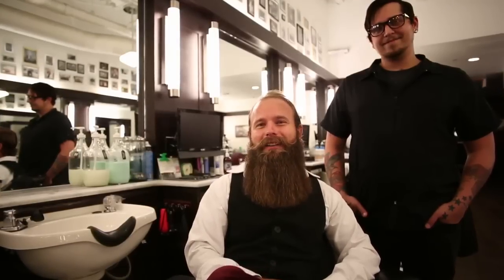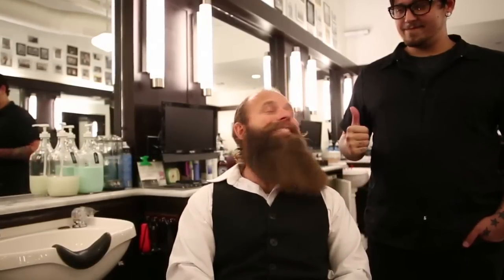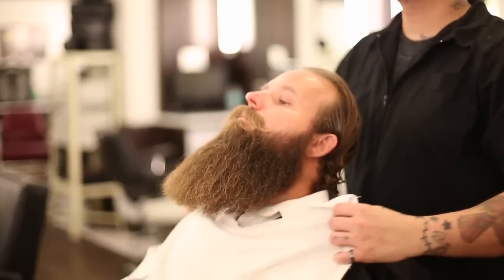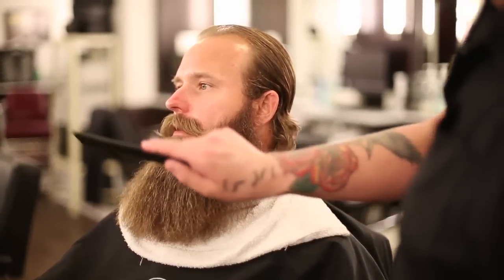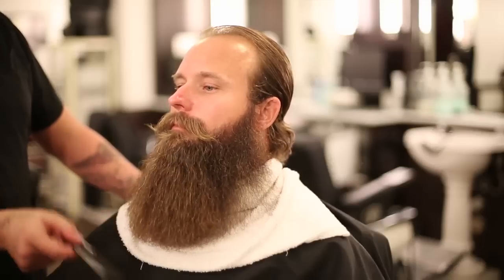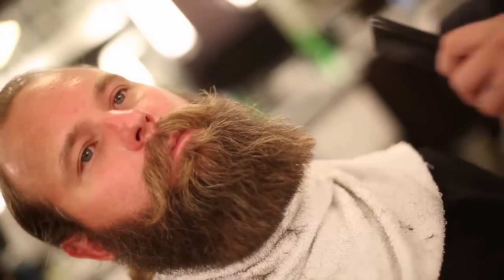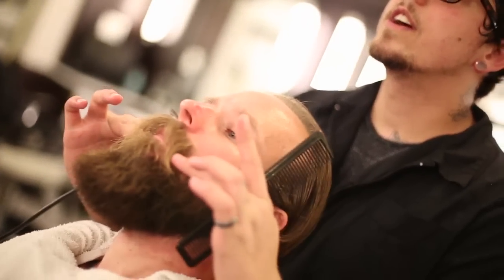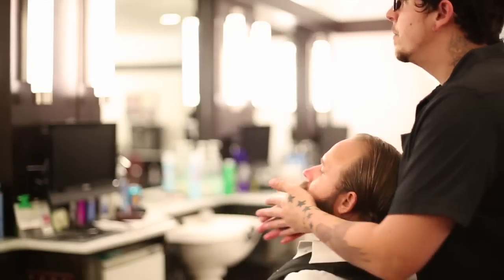Bossman Stephen Condon visits Finley's Barber (Beard Trimming Tips)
Bossman Brands founder Stephen Condon heads to Finley's Barber in Austin, Texas for a trim and he decides to take off quite a bit more. Learn some beard and mustache trim tips.